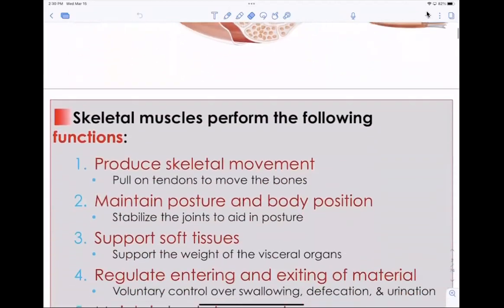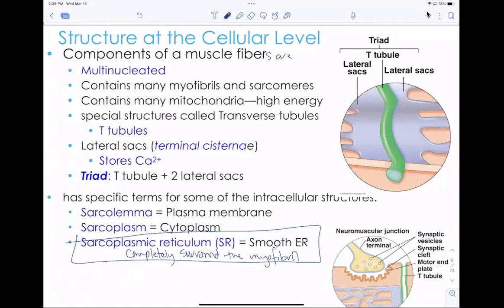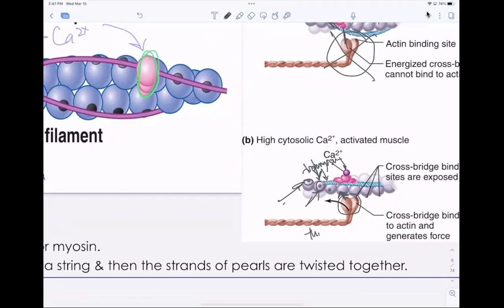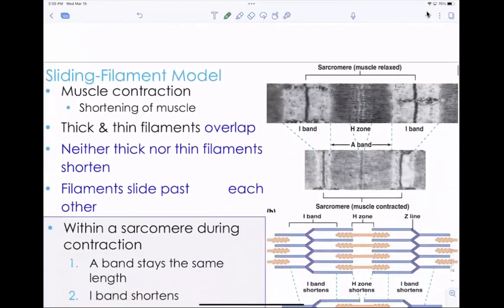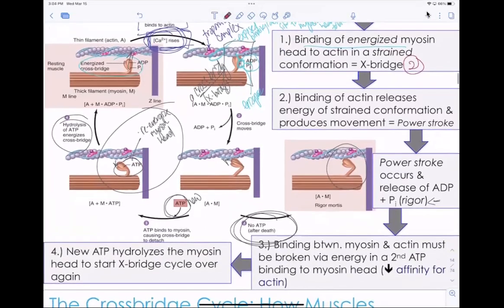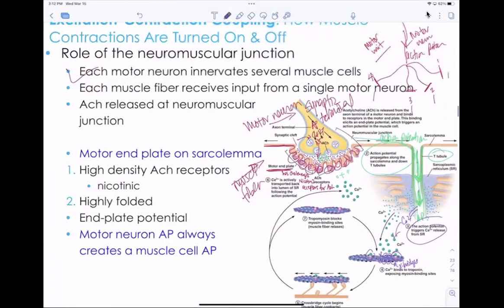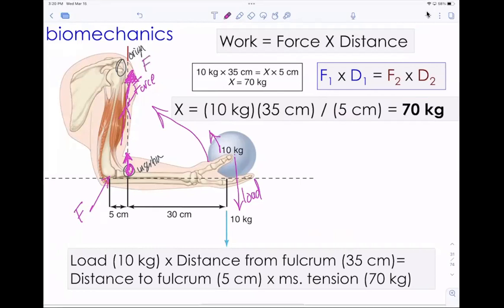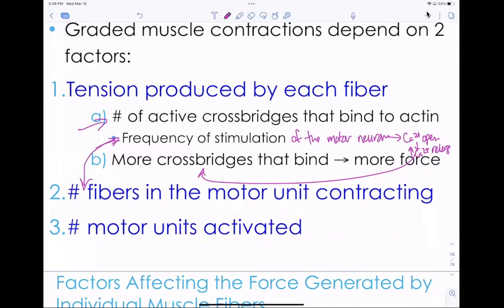Chapter 12 Physio ~ Muscle Physiology Part 1